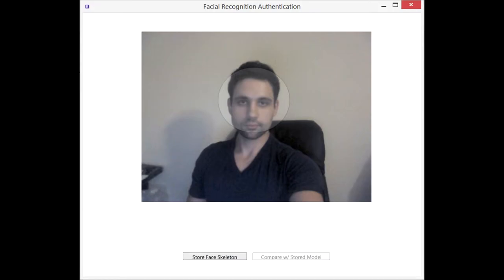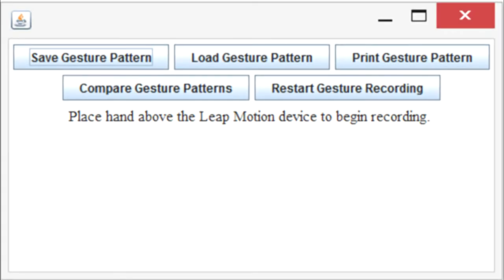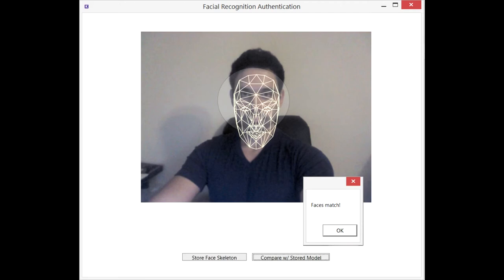Dual Biometric Entry System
Demonstration of the Dual Biometric Entry System from the thesis research. System does Facial Recognition and Gesture recognition to validate a person based on their unique traits.